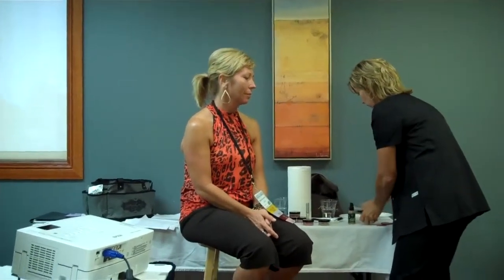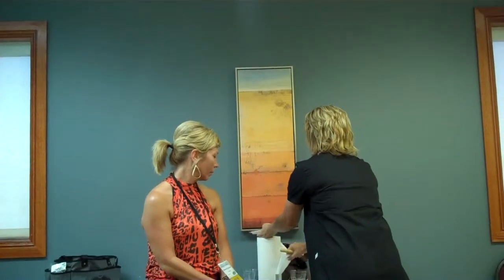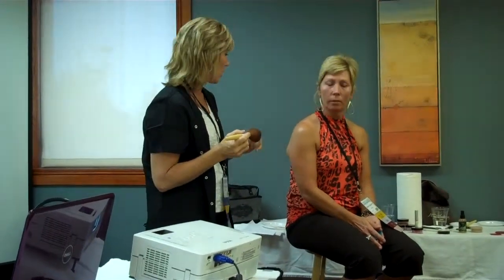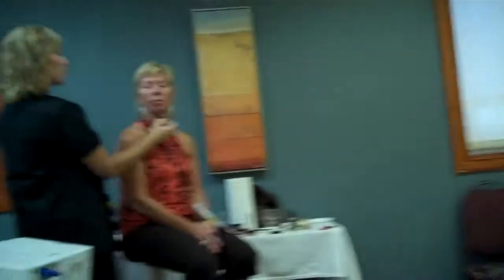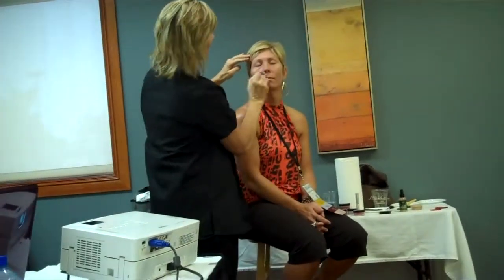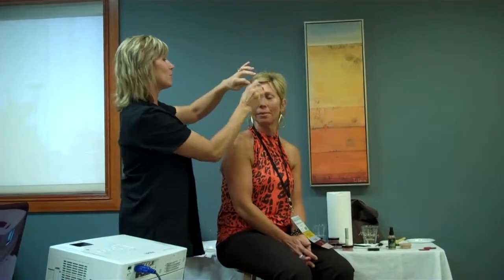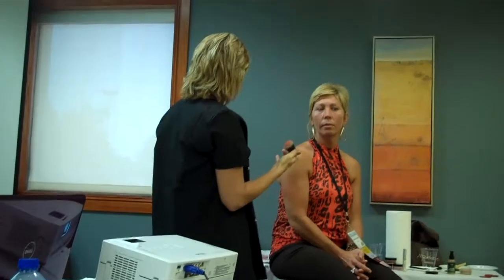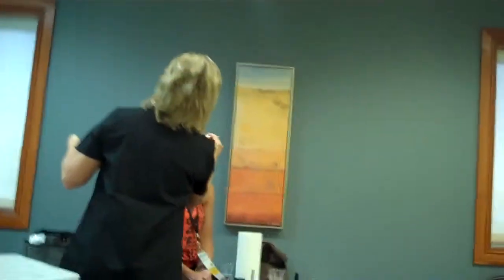Jordan Essentials Mineral Makeup part 2 of 5